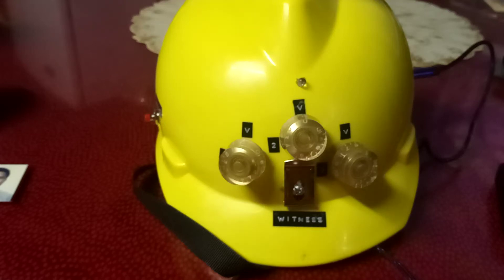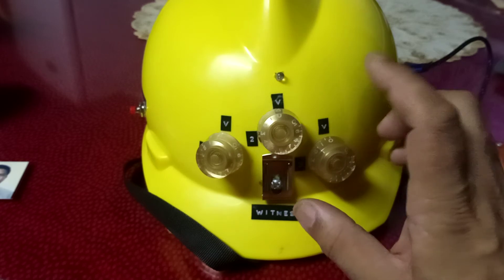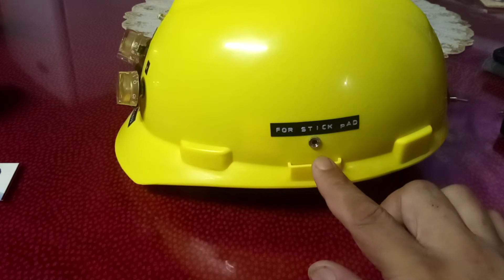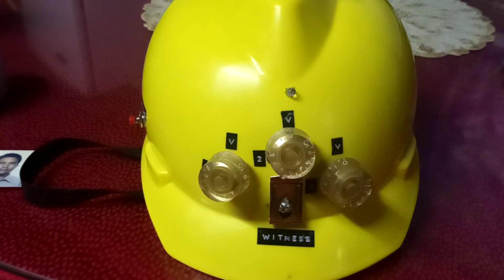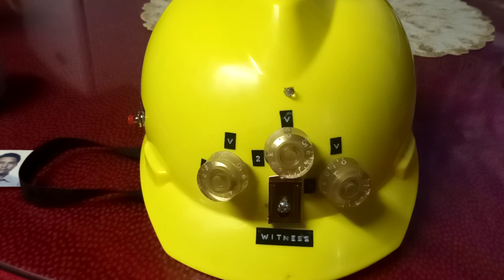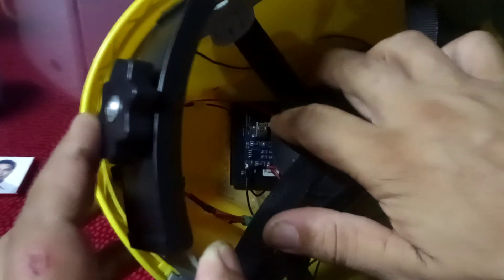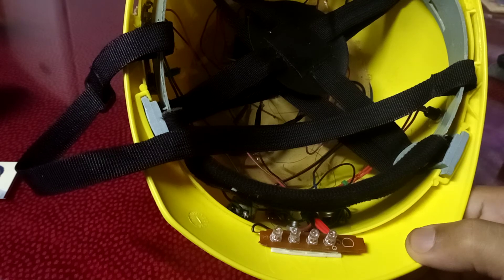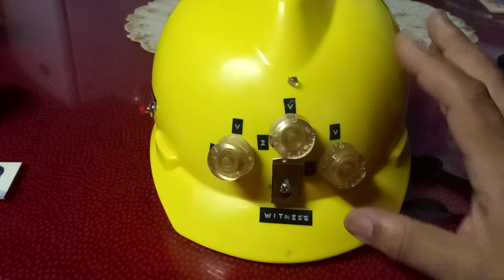Daydreamer Psionic Helmet Instructional Video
Daydreamer Psionic Helmet Instruction video